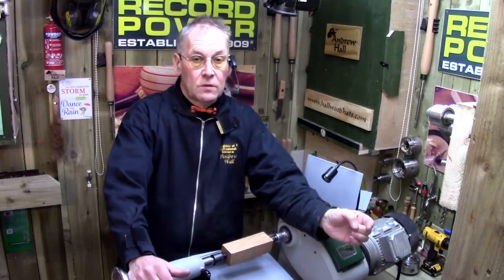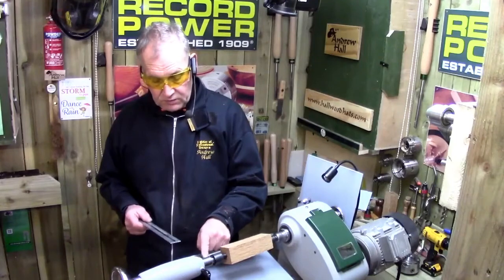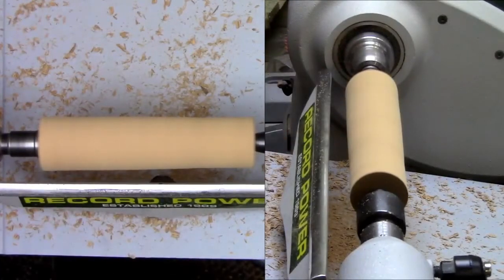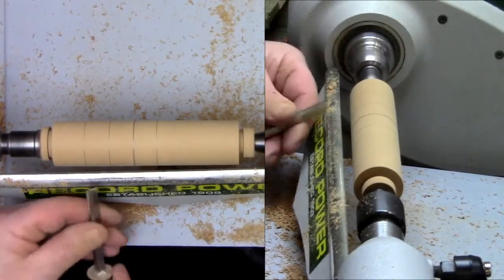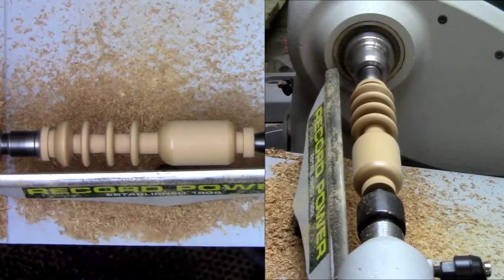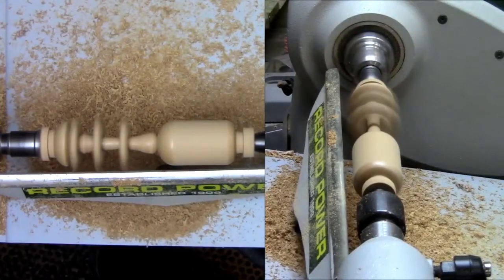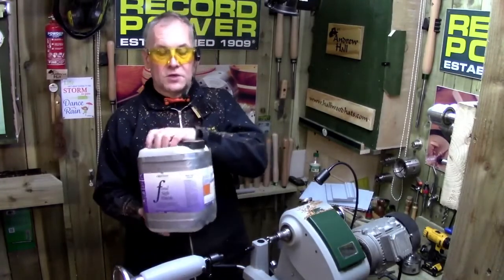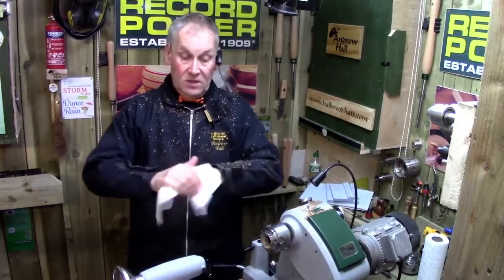Victorian Baby’s Rattle recorded during the covid period and edited to be able to show the process.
The making of a Victorian baby’s rattle for two friends who have recently become grandparents using a few mediums of recording and editing.Thanks for the support and help from Record power in particular Craig Heffren. also huge thanks to Carl Burn for his technical help and support.